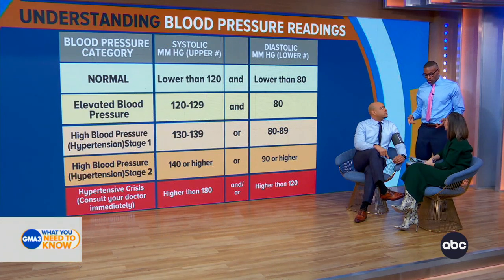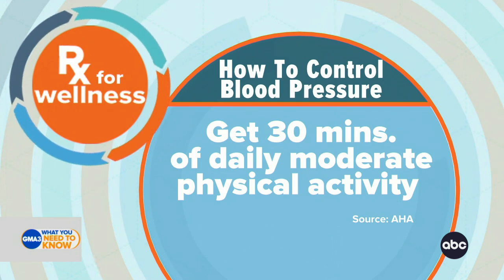How do I know if my blood pressure is normal?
ABC News medical correspondent Dr. Darien Sutton shares how to properly check your blood pressure, as well as tips for controlling it.